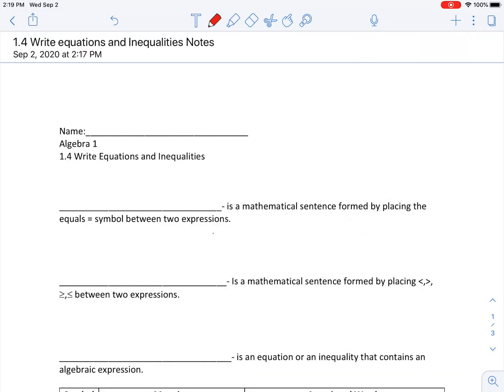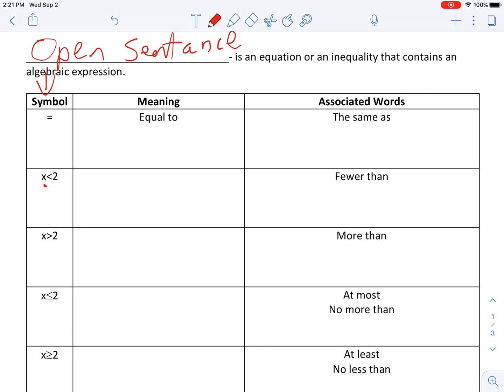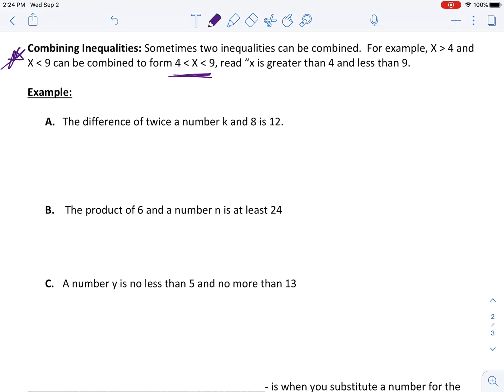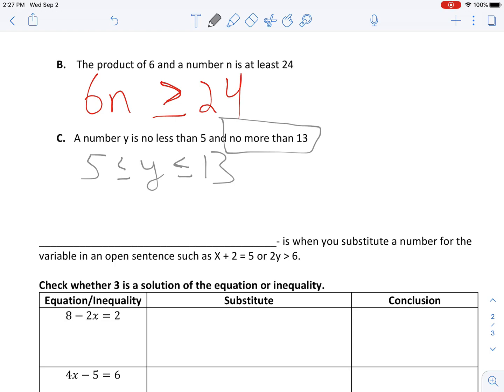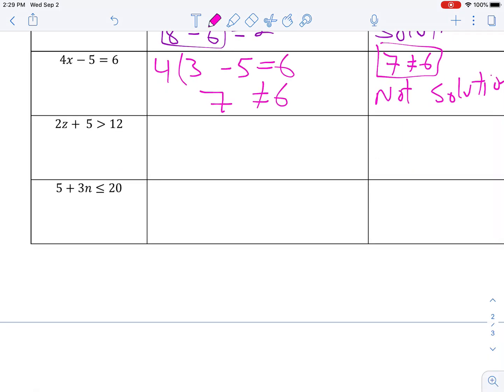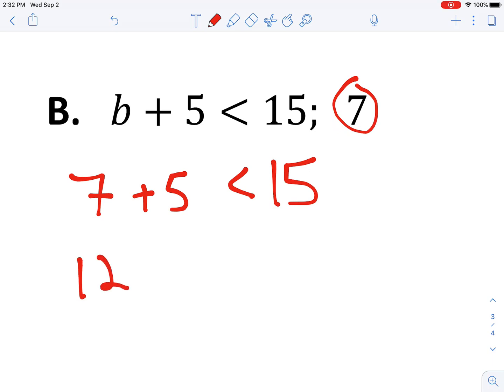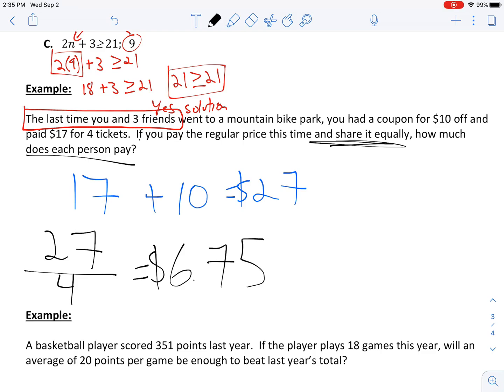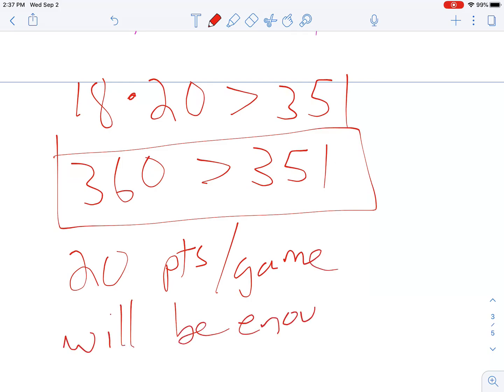1 4 Write Equations and Inequalities